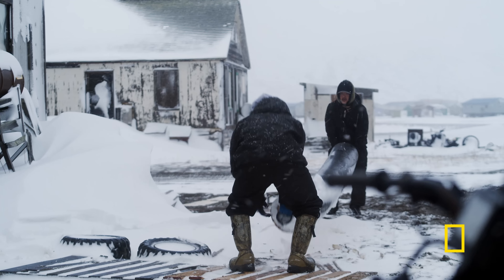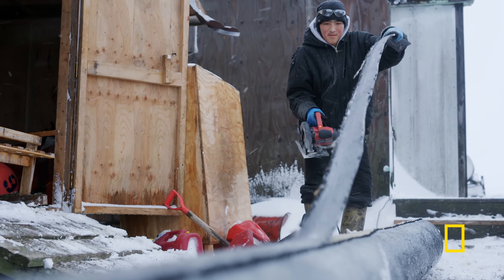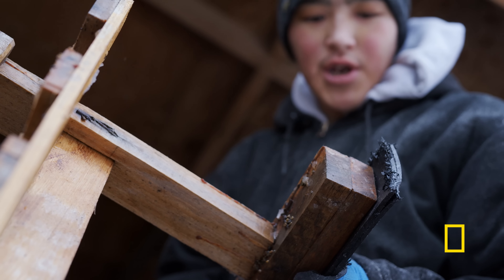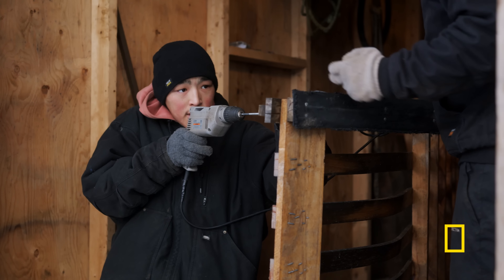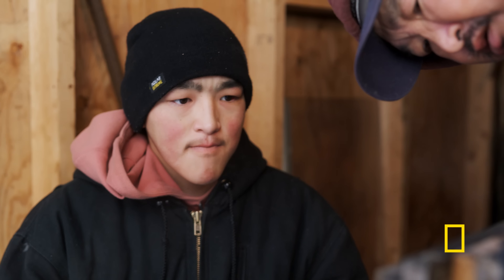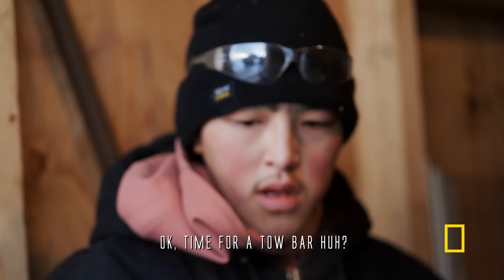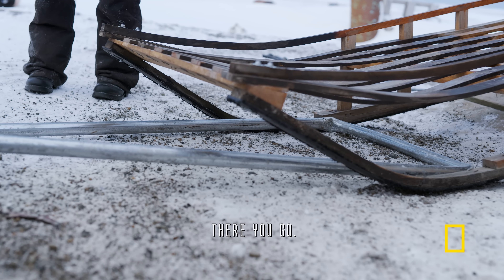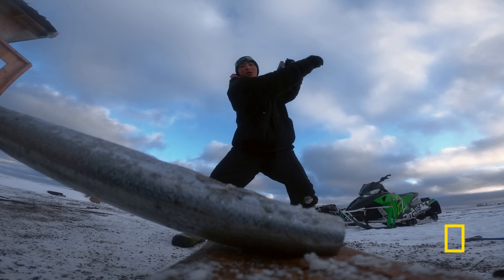Building a Sled | Alaska: The Next Generation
Daniel Apassingok, along with Chase and his family and friends help build a sled to help their every day lives.